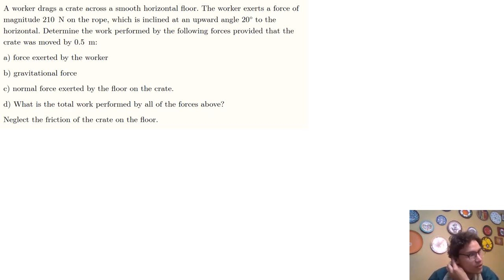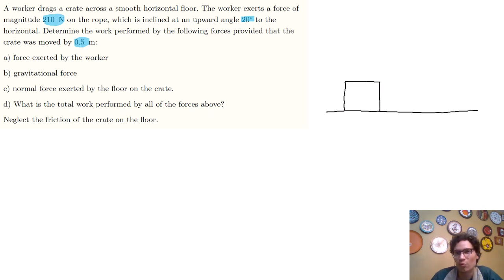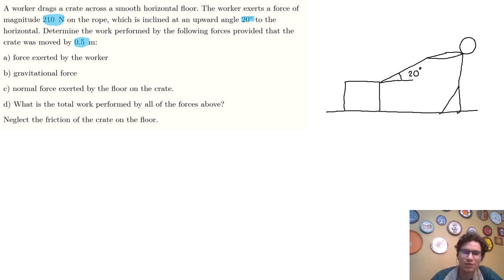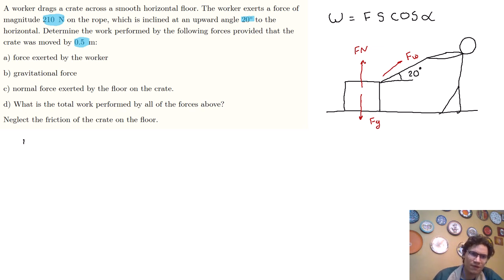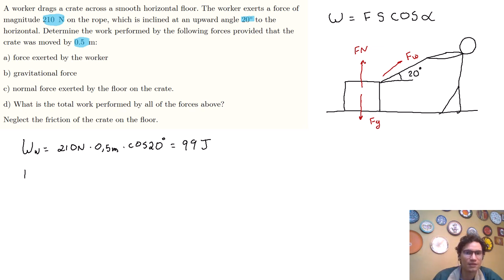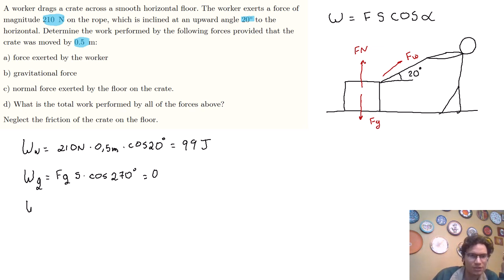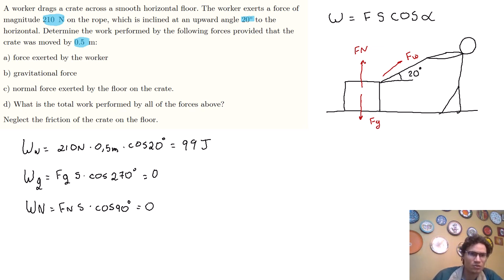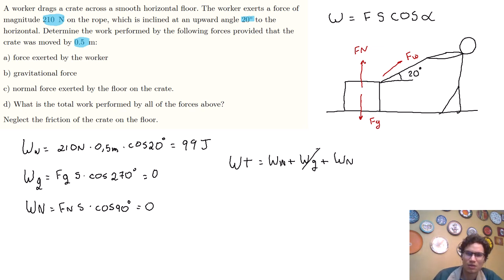Physics problem solved. Work done by dragging a crate